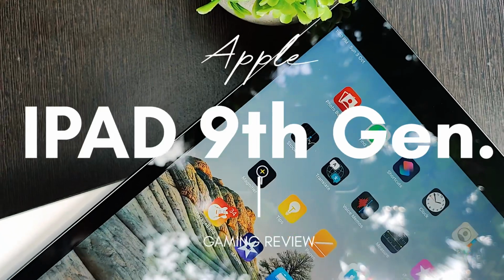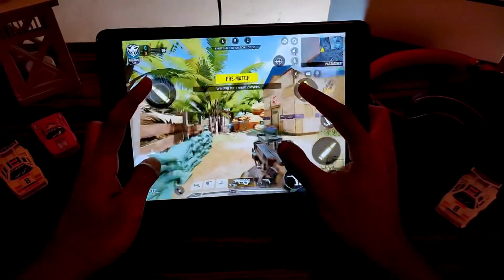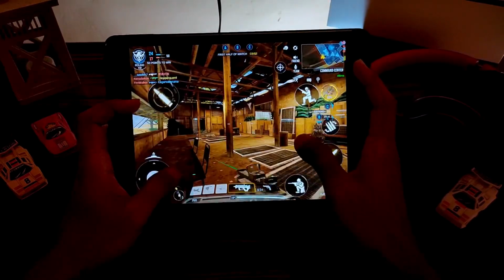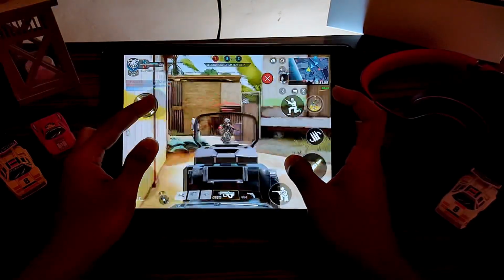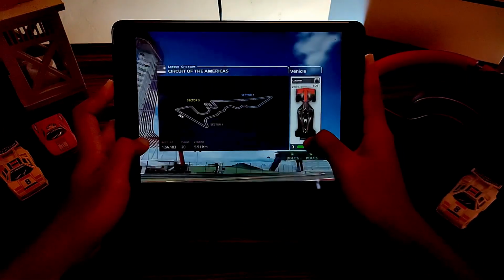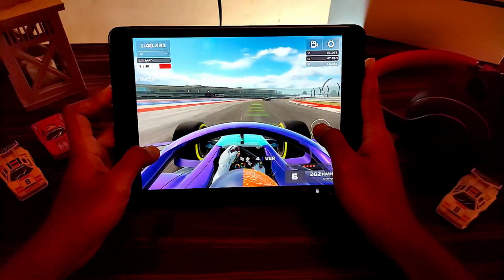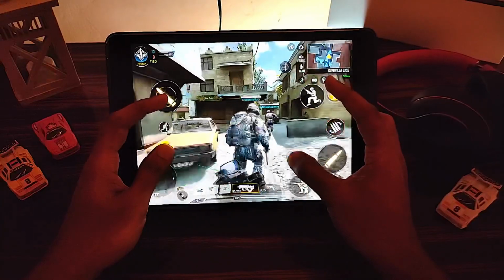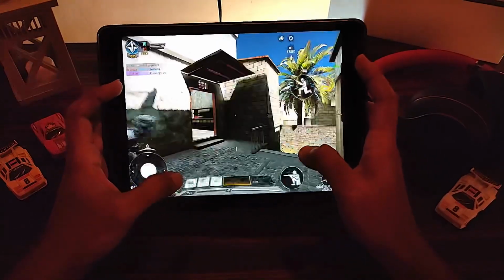Apple IPad 9 | Can it Game??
Whassup Guys..!!

Today in this video lets do the gaming review of the Apple Ipad 9th gen. This is Apple’s entry-level ipad of their entire lineup and most affordable aswel which is equipped with some new features this time around.

As for the internals, the ipad 9th gen is equipped with a A13 bionic soc coupled with either 64gb/256gb internal storage and 3gb ram. It comes with both wifi and lte versions aswel . This all runs ipad OS15 and powering all this is a 8557 mah battery. So lets check out if the iPad 9th gen can  game.

AMAZON GREAT INDIAN SALE 2021

Apple ipad 9th gen:

hp chromebook

ASUS Laptop 14 inch

* Mi TV 4X (55")
* Sony Bravia 43 inches 4K Certified Android LED TV 43X7500H (2020 Model)

Gaming Laptops:
ASUS TUF Gaming FX505DT
* Asus TUF gaming laptop ( 1tb HDD + 256GB ssd)
* Asus TUF gaming laptop ( 512 GB ssd)
* Asus TUF gaming laptop ( 1tb HDD)

Best Laptops in Budget:

* ASUS VivoBook 14 AMD Ryzen 3 3250U 14-inch FHD Compact and Light Laptop (hdd):

* ASUS VivoBook 14 AMD Ryzen 3 3250U 14-inch FHD Compact and Light Laptop (SSD):

* HP 15s eq0007au 15.6-inch Laptop with 3rd Gen Ryzen 3 3200U:

Other Best Bluetooth Earphones:

* BoAt Rockerz 255 ( Rs. 1,499/-)
* Realme Buds Wireless (Rs. 1799/-)
* Sony WI-C200 (Rs. 1899/-)
* OPPO ENCO M31 (Rs. 1999/-)
* OnePlus Bullets Wireless Z (Rs. 1999/-)
* Samsung Level U ( Rs. 2,298/-)
* Sony WI-C300 ( Rs. 2,487/-)
* Tagg Inferno ( Rs. 2,499/-)
*JBL Endurance Run BT sweat proof (Rs. 2,500/-)
* Tagg Sports Plus ( Rs. 3,129/-)
* Skullcandy Inkd ( Rs. 3,299/-)

Premium headphones:
* JBL Live 500BT Wireless Over-Ear Voice Enabled Headphones :
(Rs. 7,390/-)
* Sennheiser HD 4.40-BT Bluetooth Headphones :
(Rs. 7,490/-)
* Skullcandy Crusher Over-Ear Bluetooth Headphones:
(Rs. 9,749/-)
* JBL Live 650BTNC Wireless Over-Ear Noise-Cancelling Headphones (Rs. 9,999/-)

Thanks...!!!